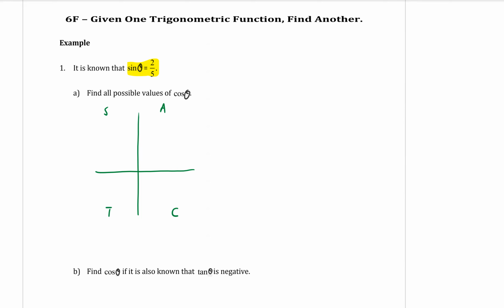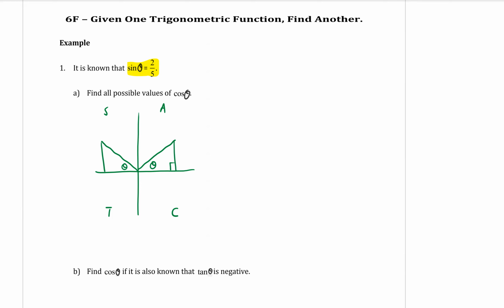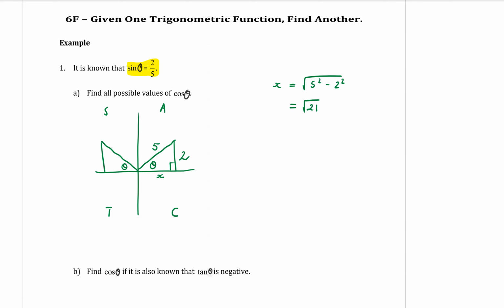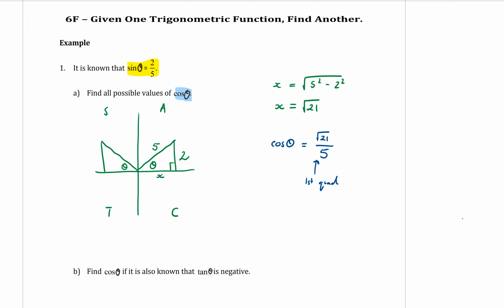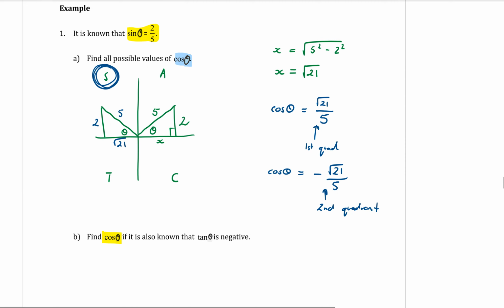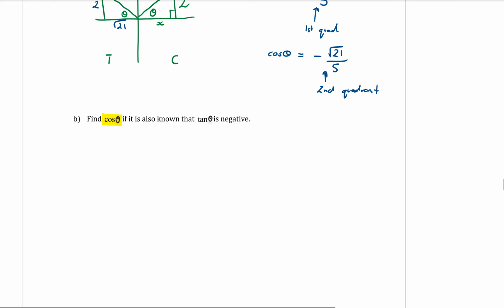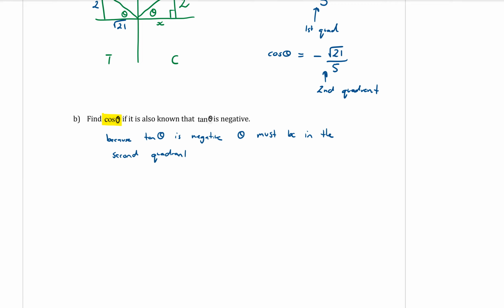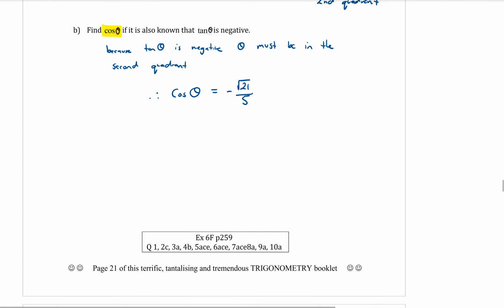Year 11 Adv Trigonometry 6 - Given one trigonometric function find another